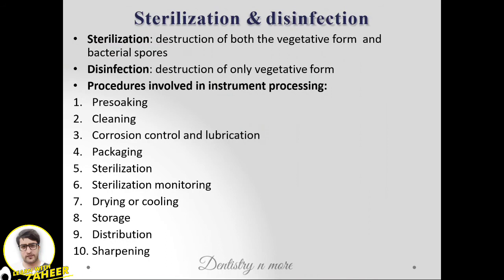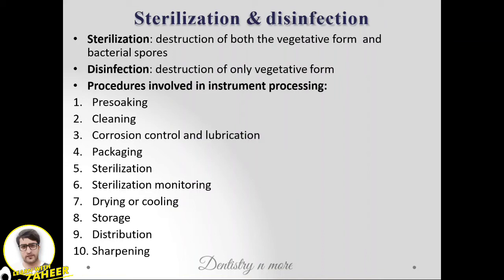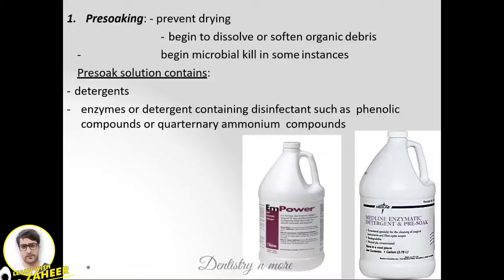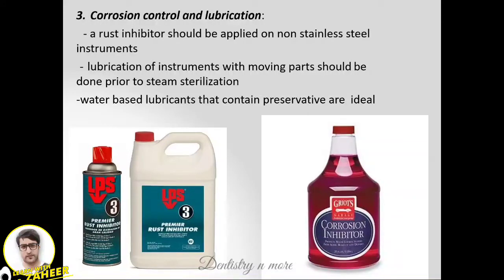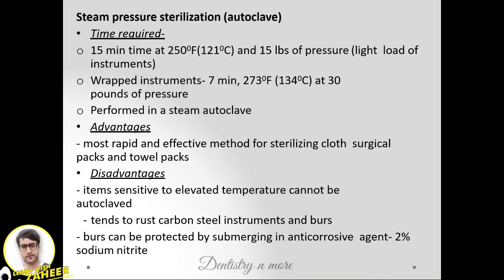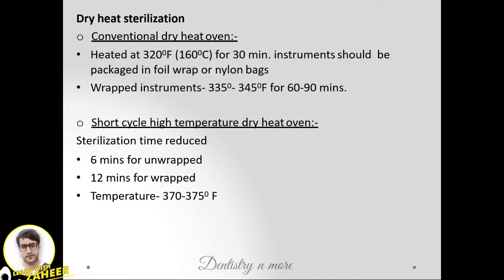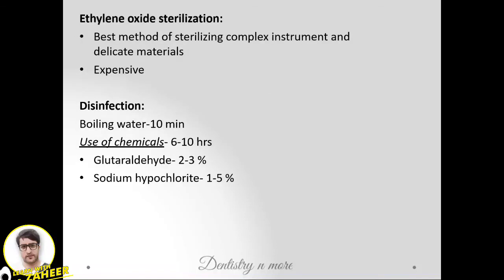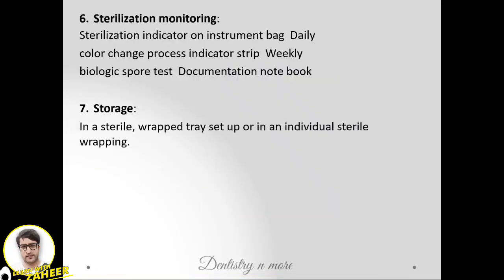STERILISATION IN OPERATIVE DENTISTRY || AUTOCLAVE || CHEMICLAVE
Steam or autoclave sterilization is the most common method of instrument sterilization. Instruments are placed in a surgical pack and exposed to steam under pressure. A sterilization indicator (required) such as autoclave tape or an indicator strip is used to identify instruments that have been sterilized

2)Oral medicine & Radilology

3)Oral pathology

4)Pedodontics

5)Orthodontics

6)Public health dentistry

7)Conservative dentistry

8)Endodontics

9)Prosthodontics

11)Periodontics